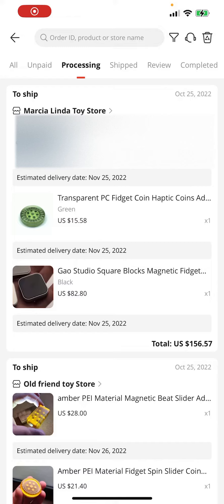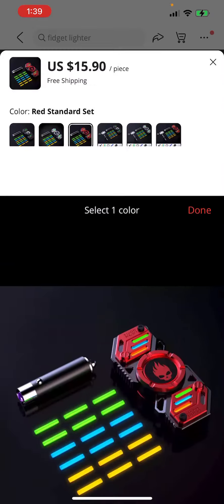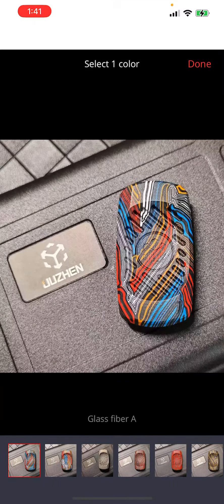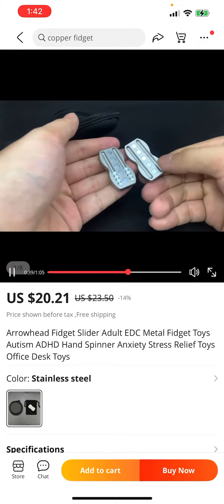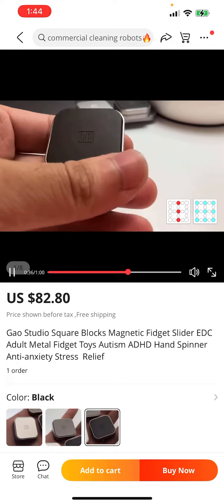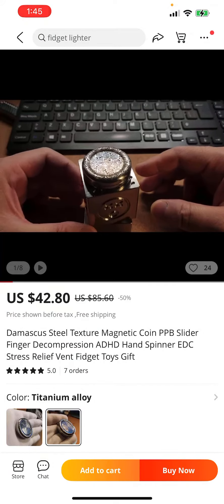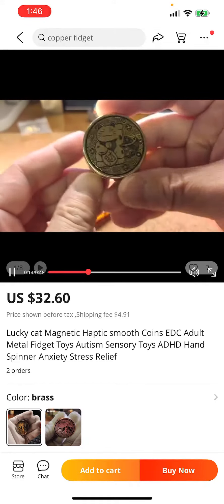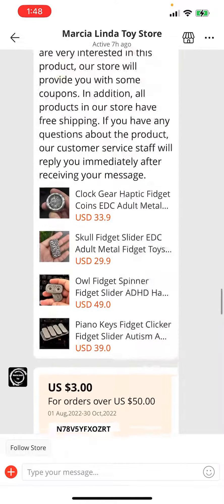This is what I’m ordering for the budget fidget buyers guide! 🤩😅💸